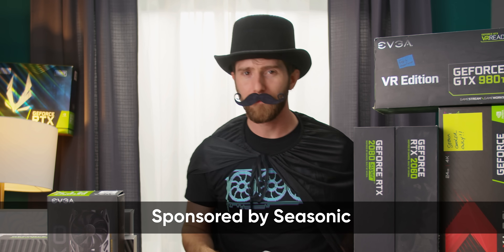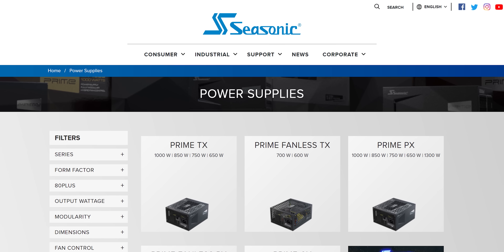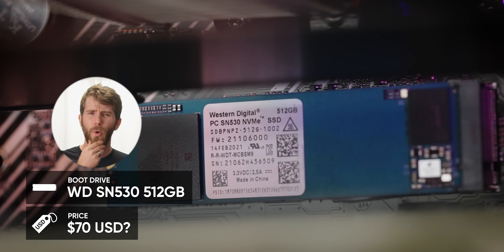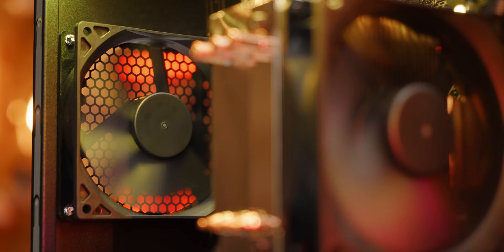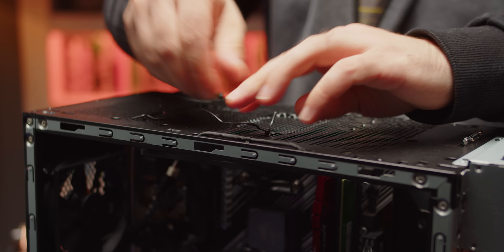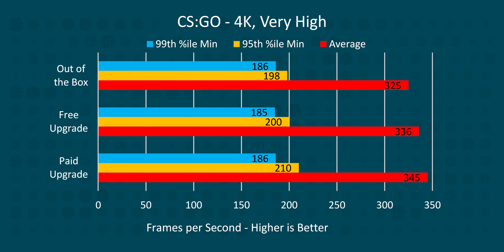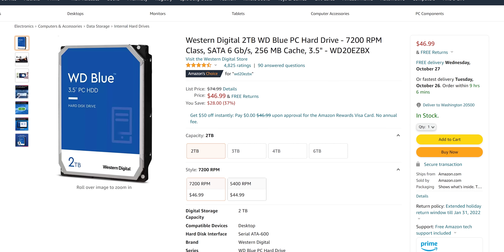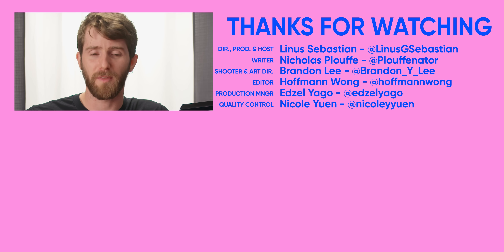Should YOU buy a Junk Computer to get the GPU?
With graphics cards still being so hard to come by, even if you really like building computers should you stoop to buying a prebuilt if you're looking to upgrade in the current market?

Buy a G.Skill RipJaws V Series 16GB (2 x 8GB) DDR4 RAM

CHAPTERS
0:00 Intro
1:10 SI Cost Savings
2:59 What's in the box?
4:54 Performance
5:22 Cheap Upgrades
7:45 Expensive Upgrades
8:54 Worth It?
9:45 Conclusion
4:46 Store Callout
6:50 Discuss on the forum